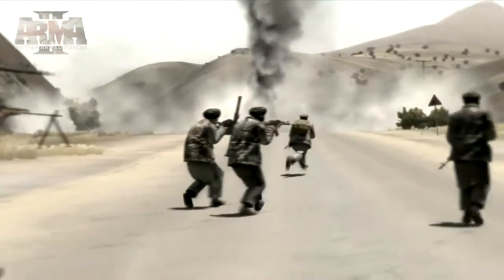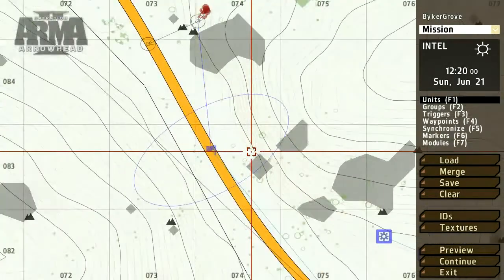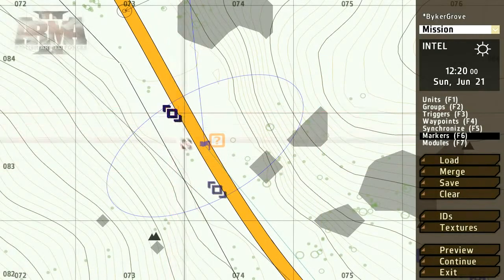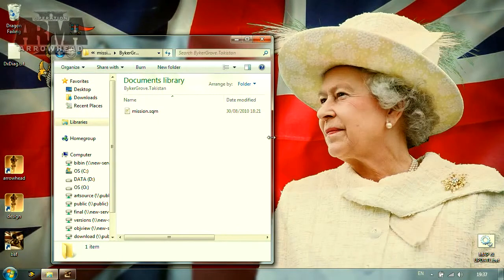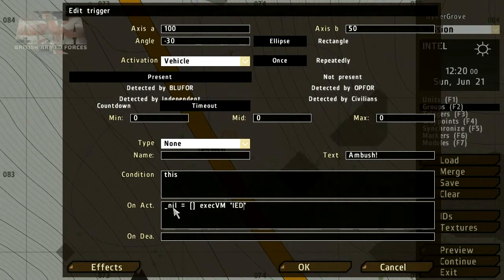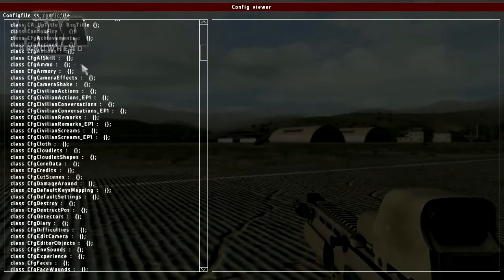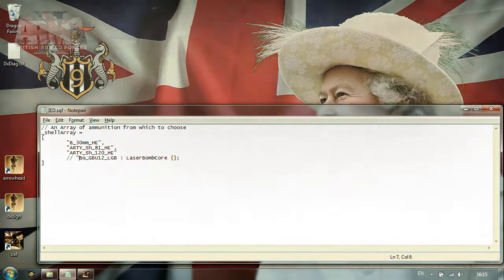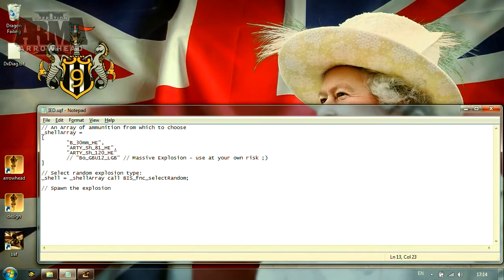Arma 2 Mission Editor Tutorial 2/2 (VO)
ARMA 2 Editeur de Cartes Tutoriel 2/2 en VO